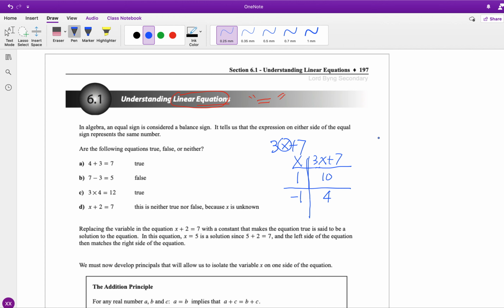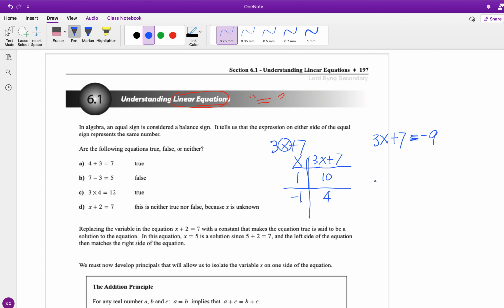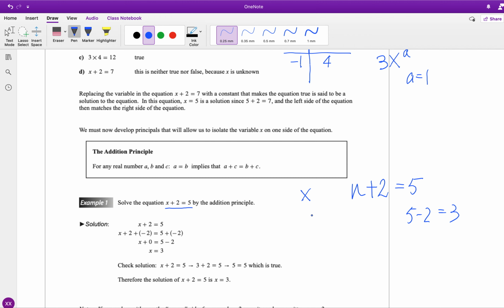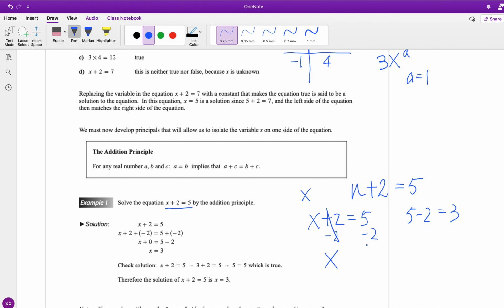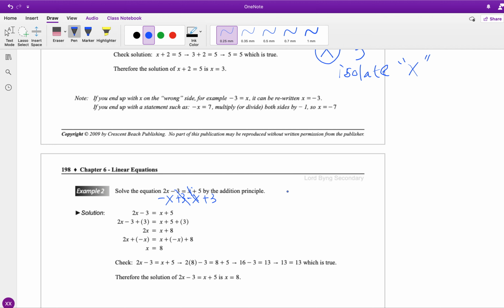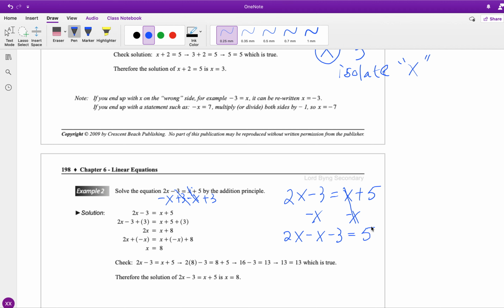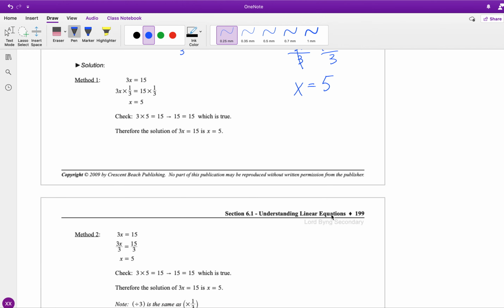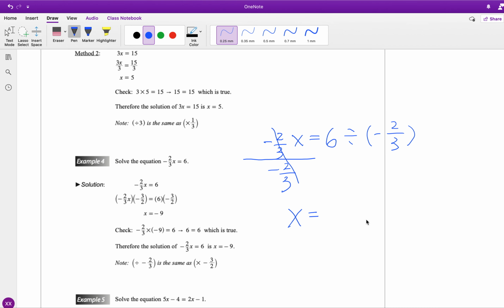6 1 Solve for Linear Equations